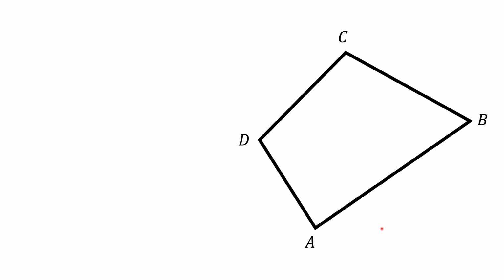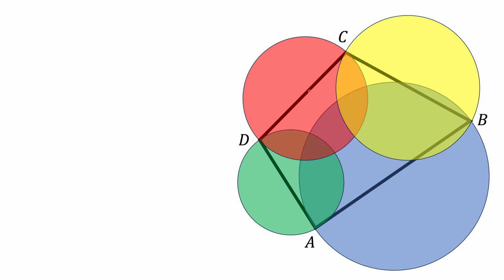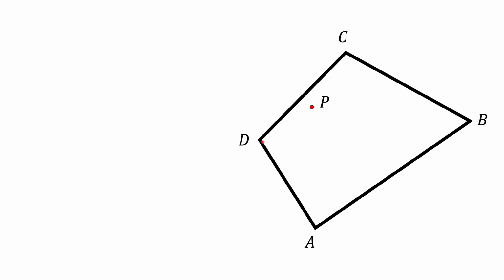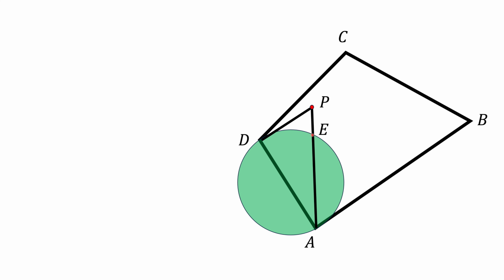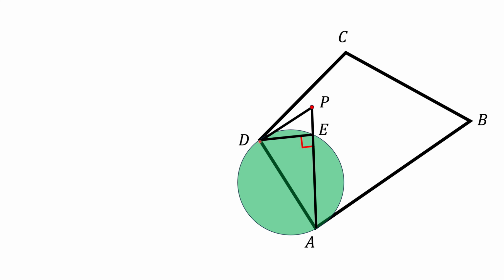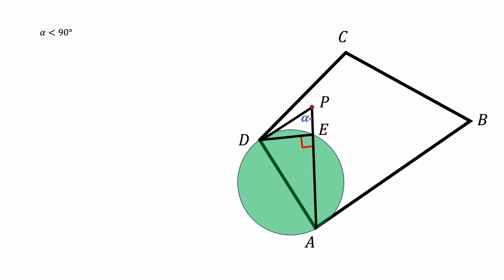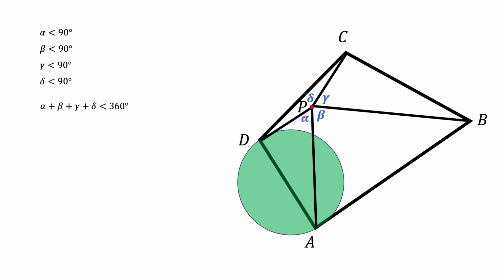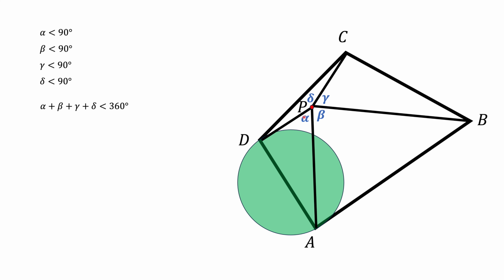Covering a quad with circles